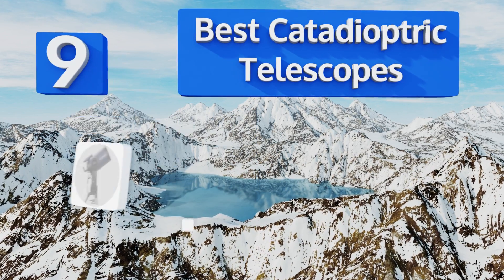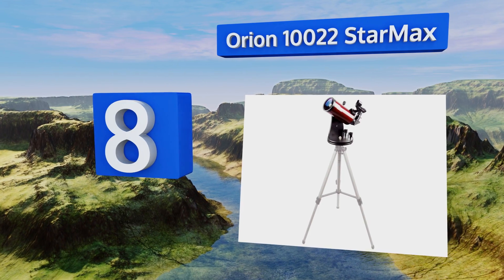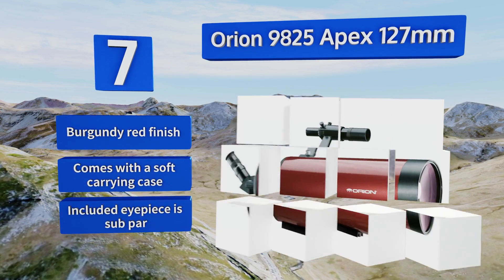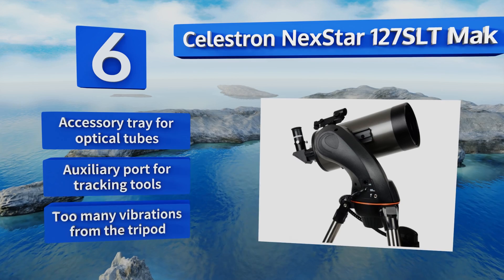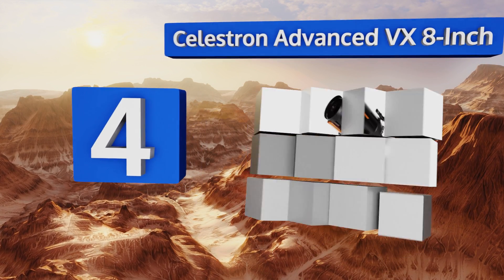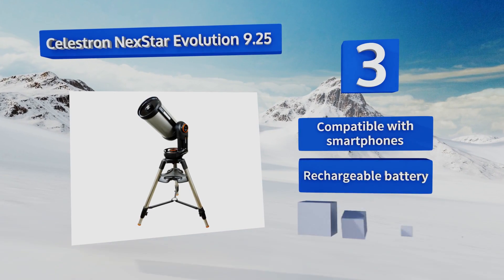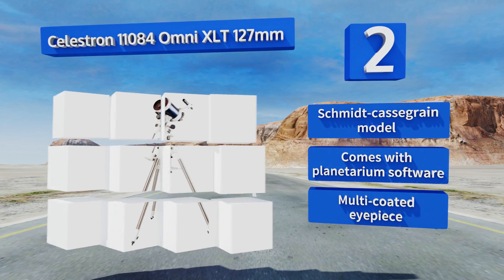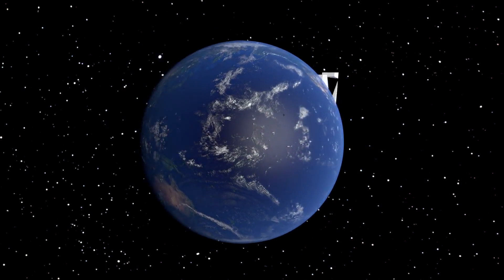9 Best Catadioptric Telescopes 2018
Our complete review, including our selection for the year's best catadioptric telescope, is exclusively available on Ezvid Wiki.

Catadioptric telescopes included in this wiki include the meade instruments lx90-acf, meade instruments etx90 observer, celestron advanced vx 8-inch, celestron 11084 omni xlt 127mm, orion 10022 starmax, orion 9825 apex 127mm, celestron nexstar evolution 9.25, celestron nexstar 127slt mak, and celestron nexstar 8 se.